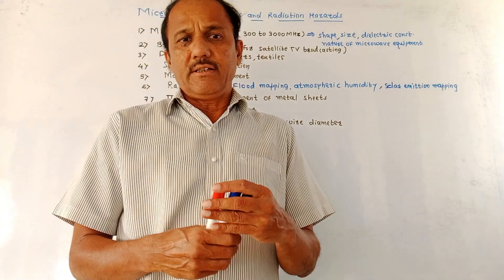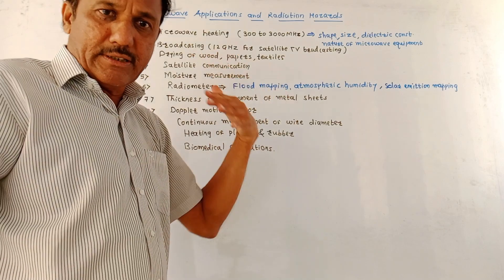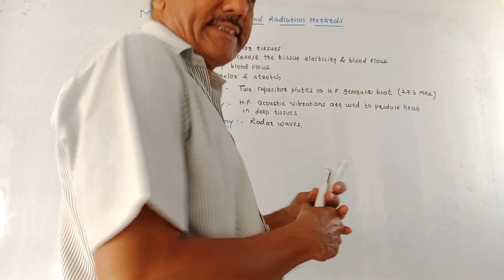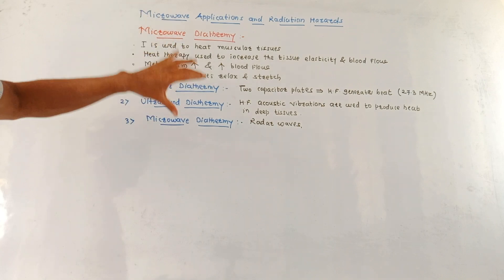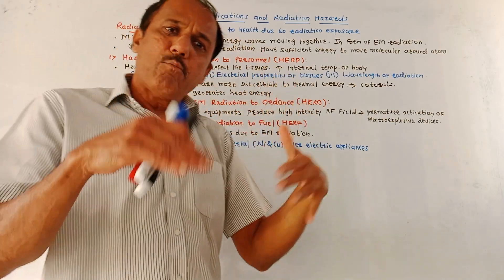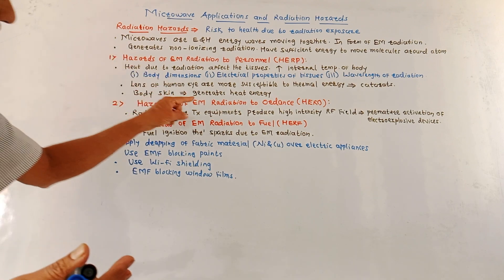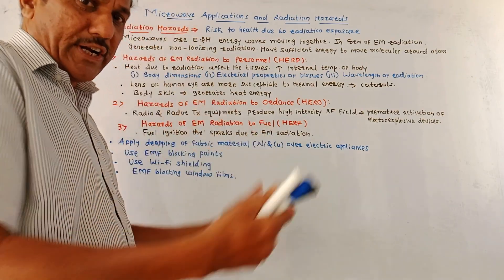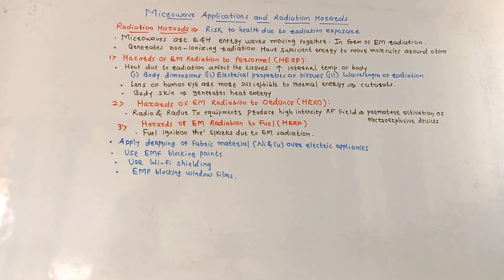MICROWAVE APPICATIONS & RADIATION HAZARDS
This video explains microwave applications, as well as their radiation hazards and methods to minimize them.